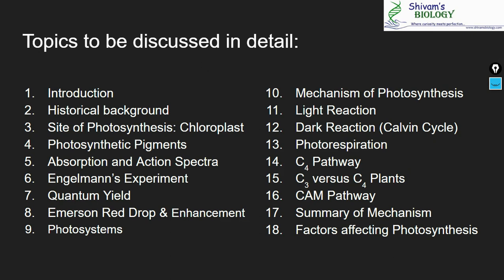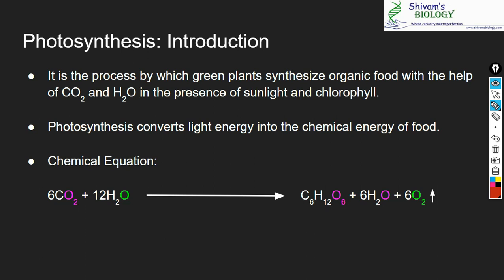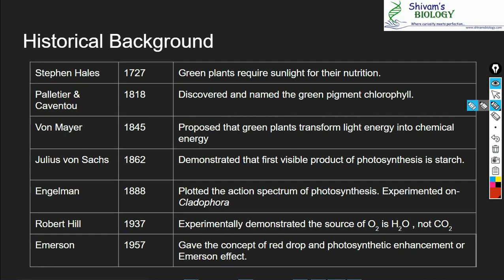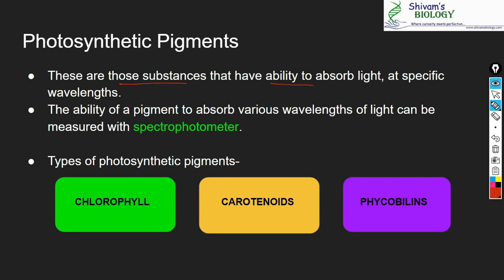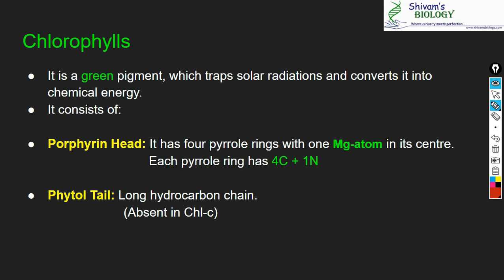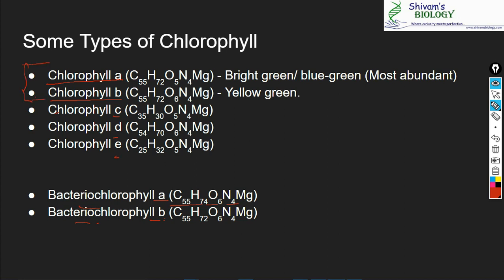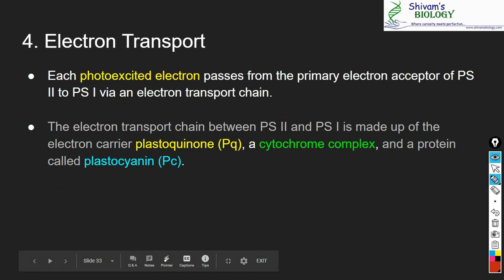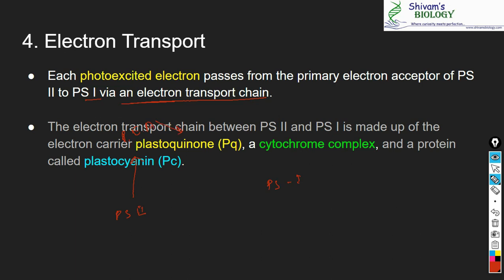Photosynthesis (Complete Lecture) - Easy to Learn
Very important for NEET and AIIMS aspirants.
Complete and Easy explanation of all the concepts related with photosynthesis.
Topics covered:

Introduction
Historical background
Site of Photosynthesis: Chloroplast
Photosynthetic Pigments
Absorption and Action Spectra
Engelmann’s Experiment
Quantum Yield
Emerson Red Drop & Enhancement
Photosystems (PS-I & II)
Mechanism of Photosynthesis
Light Reaction
Dark Reaction (Calvin Cycle)
Photorespiration
C4 Pathway
C3 versus C4 Plants
CAM Pathway
Summary of Mechanism
Factors affecting Photosynthesis